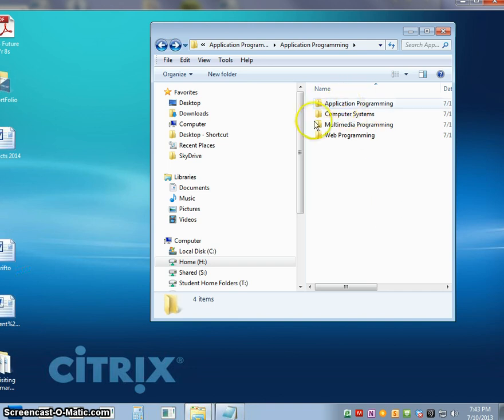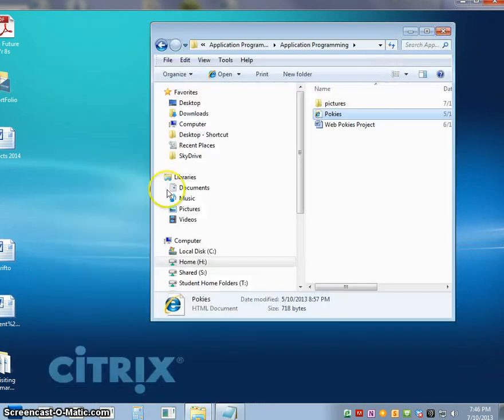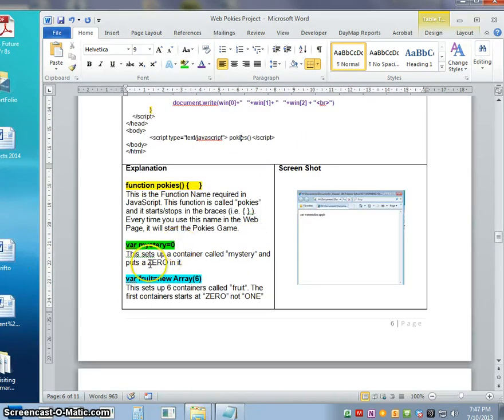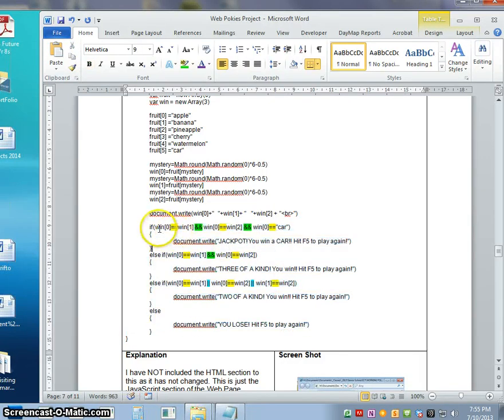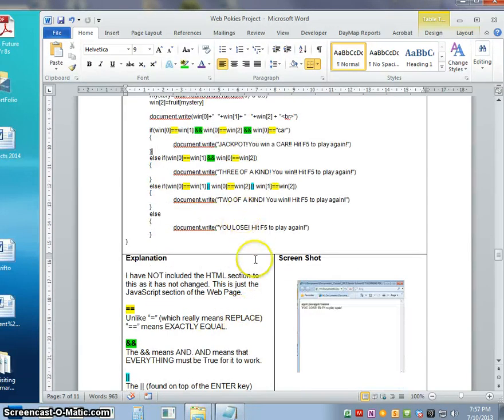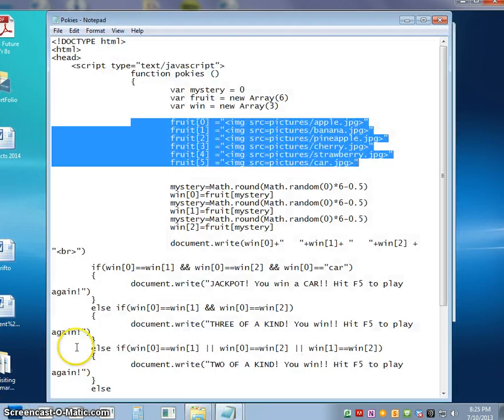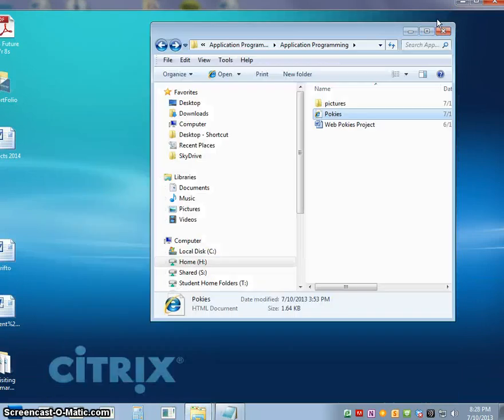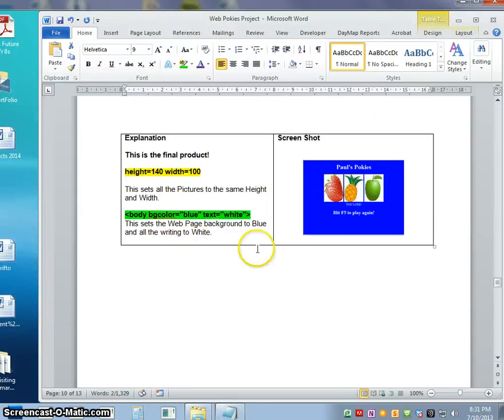Web Pokies Documentation 3 of 6